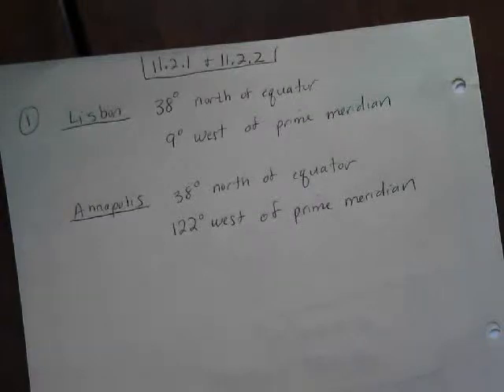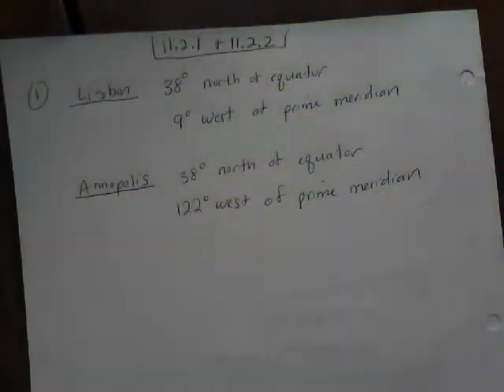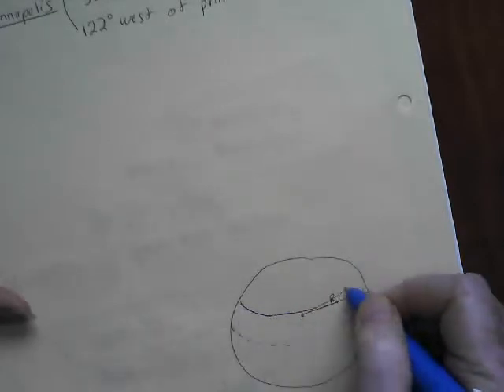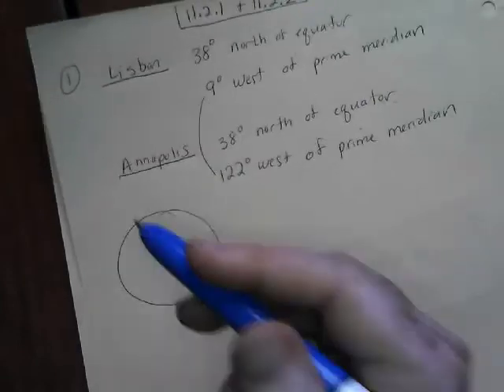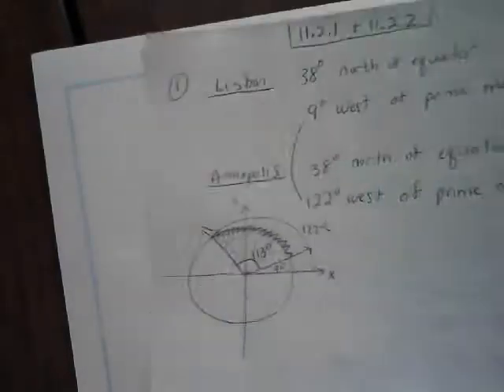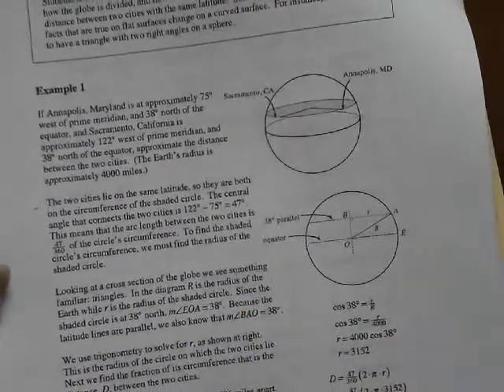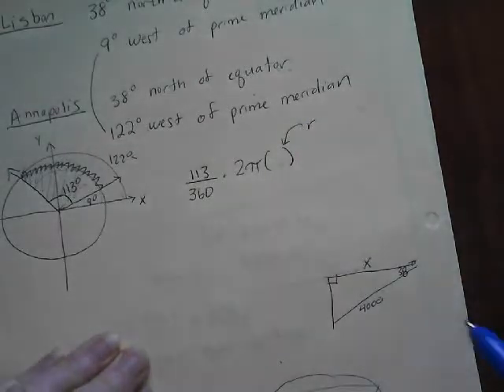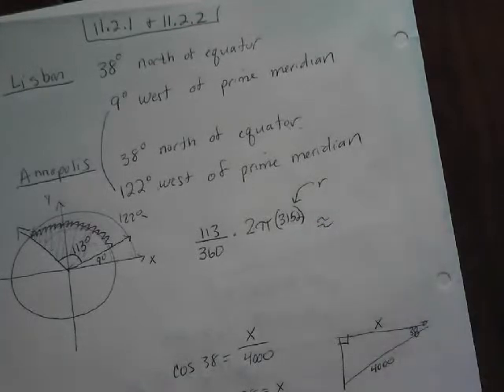Geometry 11 2 1 problem 2 trade anapolis for sacramento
Please trade Annapolis for Sacramento.  I accidentally labeled it problem 1, but I used the info for problem 2.  The latitude and longitude are for Sacramento